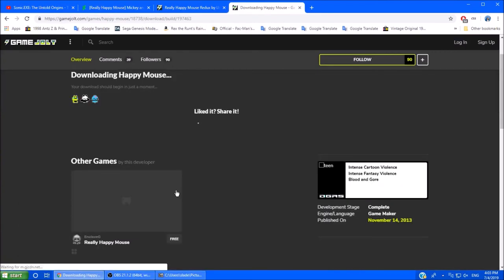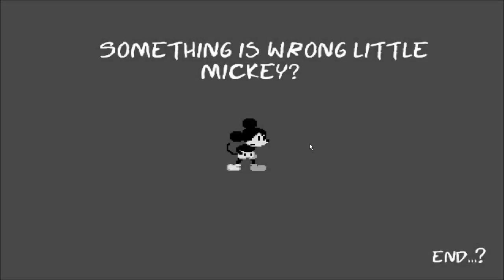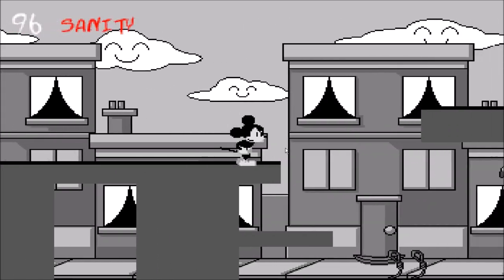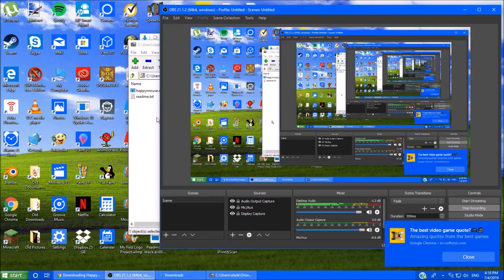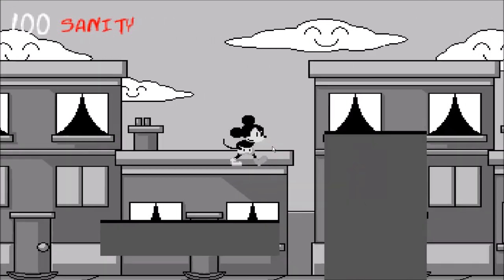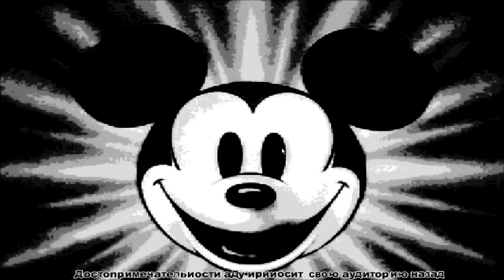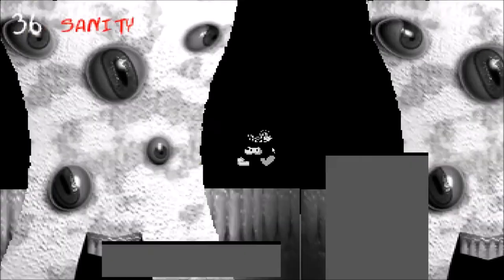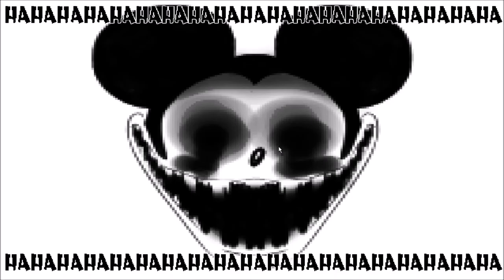From the Vault: Let's Play Happy Mouse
WARNING: This game is based after the creepypasta about a lost creepy Mickey Mouse cartoon, and contains scary visuals and noises.

This was a video that was never meant to be seen. It was completed in July of 2019, but I never saw fit to upload it.